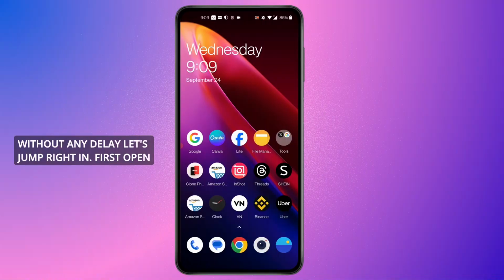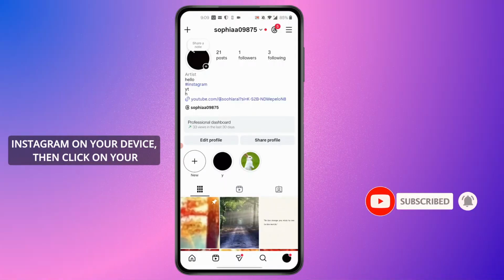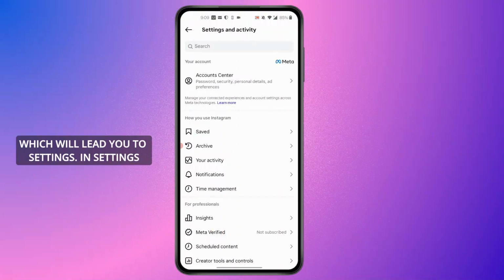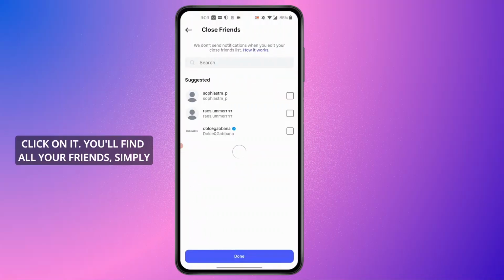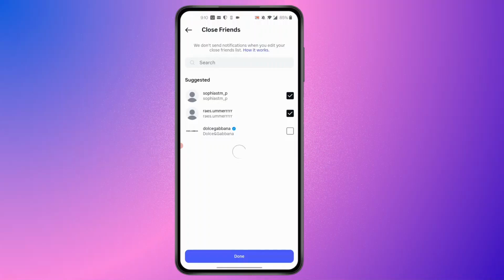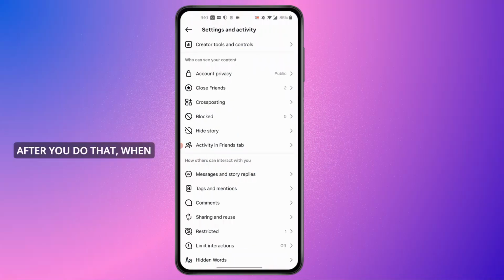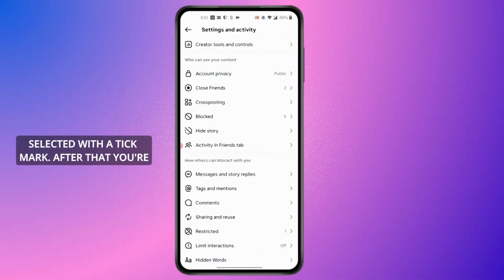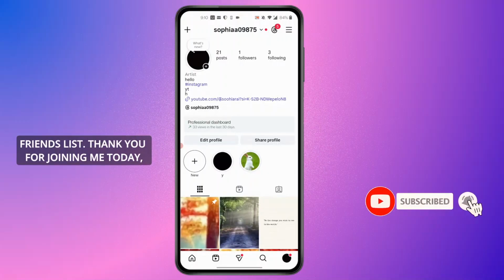How to Create Instagram Close Friends List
Title: How to Create Instagram Close Friends List

Want to share stories with only your favorite people? This video will guide you through the steps on how to create an Instagram Close Friends list in just a few seconds. Whether you’re asking, "How do I make a close friends list on Instagram?" or need help with customizing who sees your stories, this tutorial has you covered. Learn the quick steps to add and manage your close friends list so you can share more privately and securely. Watch now to see how you can create your Instagram Close Friends list today!